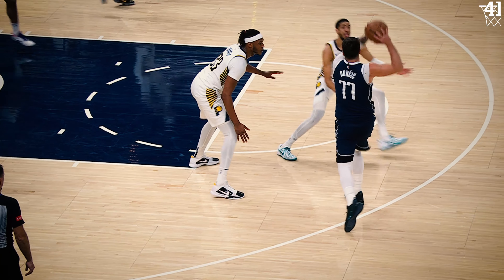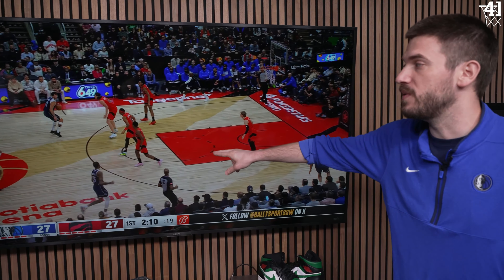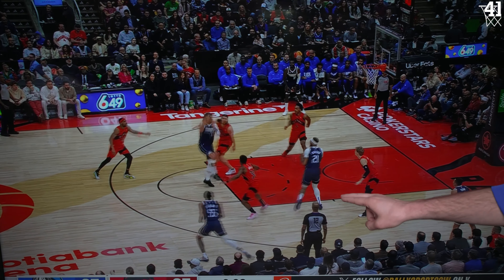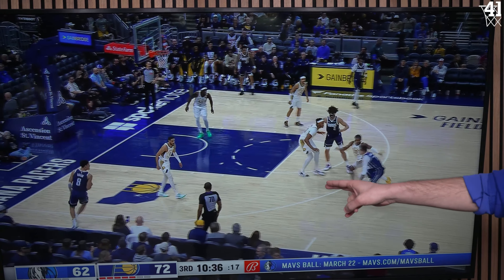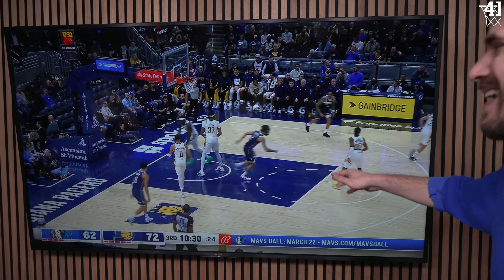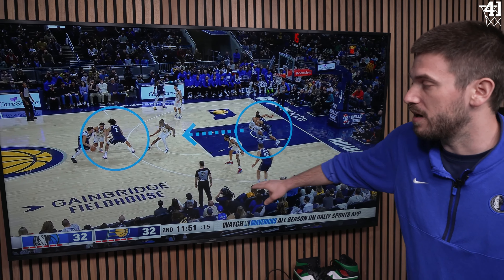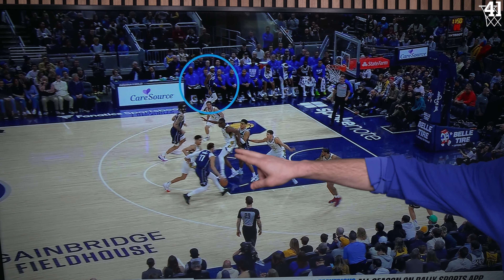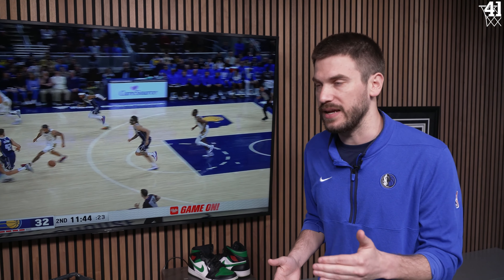Doubling Doncic? | Run It Back 002 | X's & O's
Join Club Maverick!